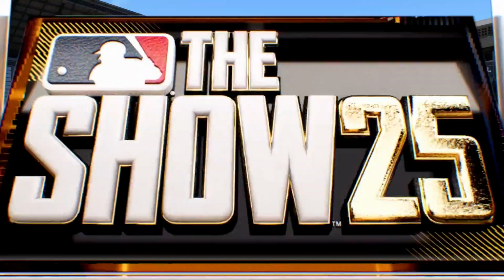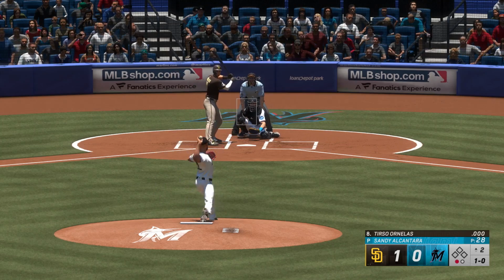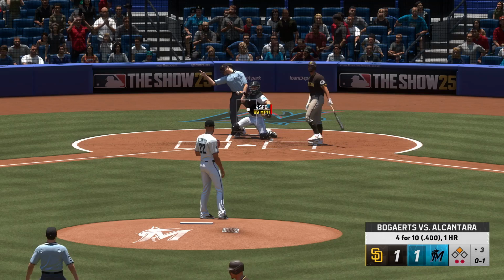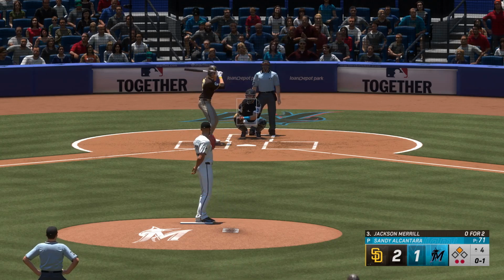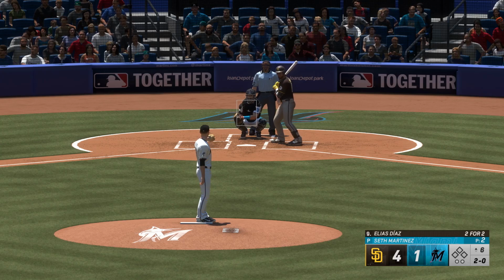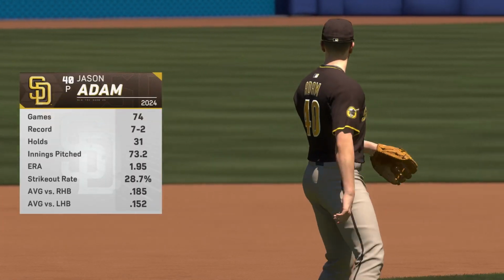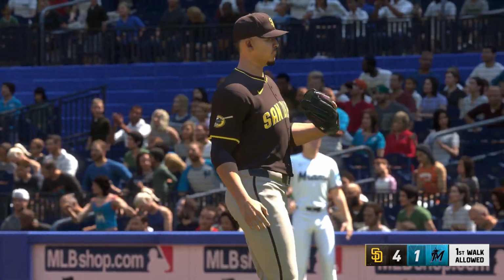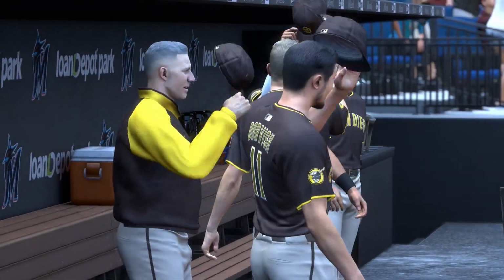MLB LIVE 🔴Padres vs. Braves Game Highlights (5/28/2025)